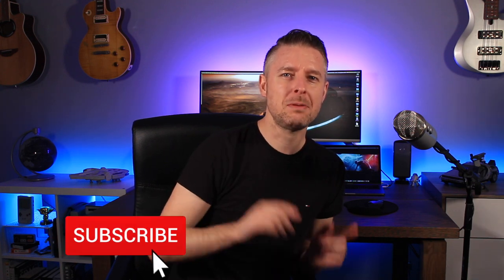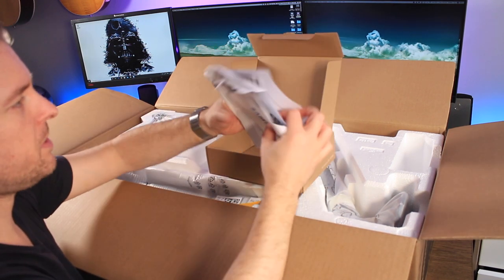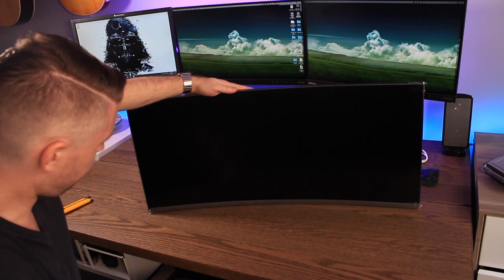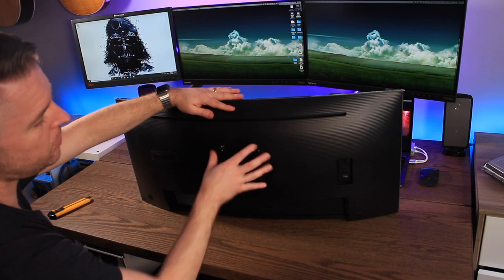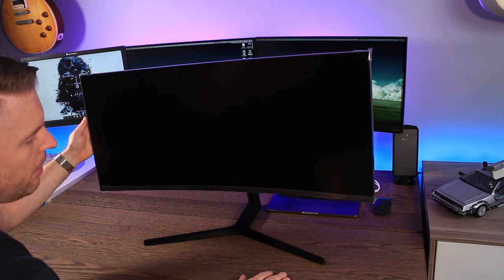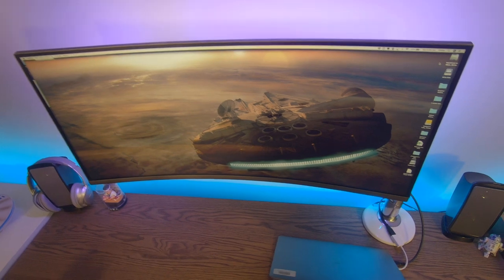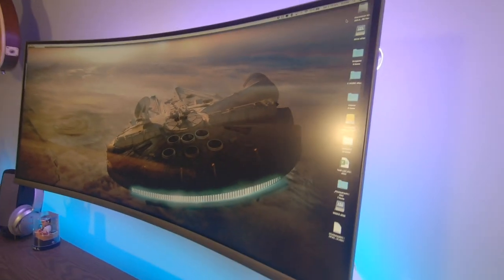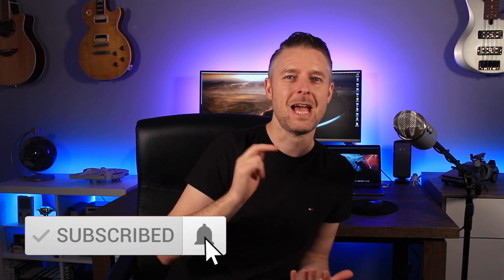SAMSUNG 34" Curved Monitor Review | UNBOXING and SETUP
Love Love Love this 34" screen! A totally crisp immersive experience.